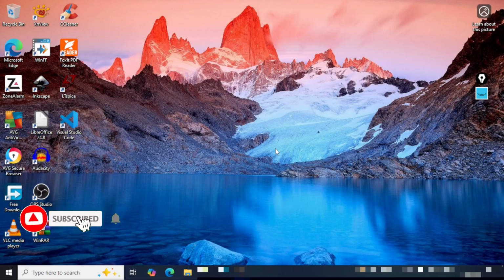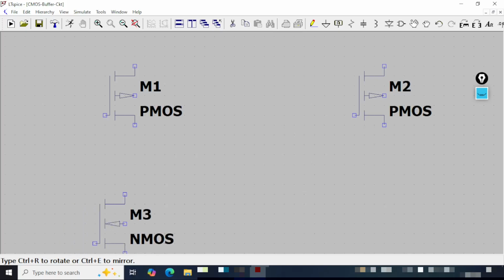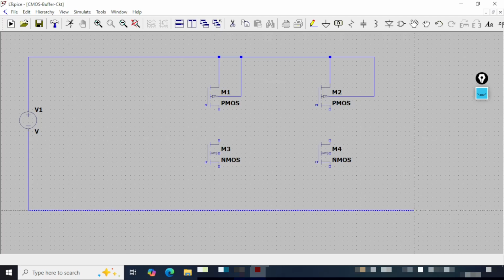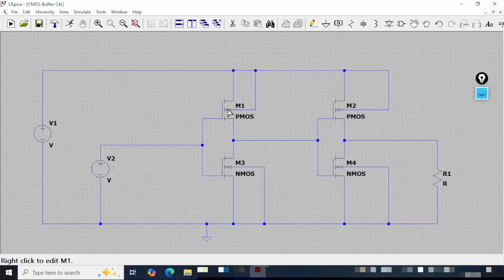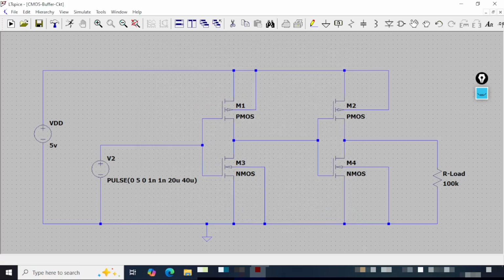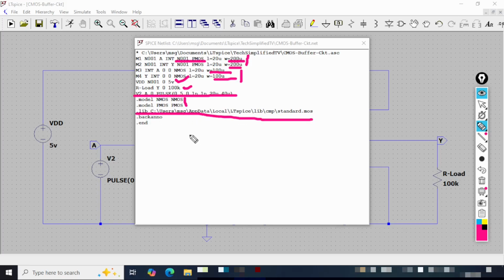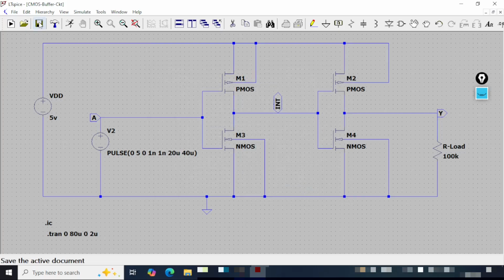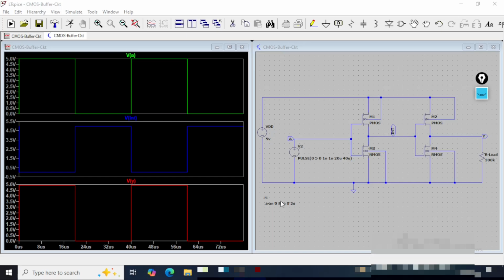LTSpice (v24): CMOS Buffer using Monolithic MOSFETs | Response by Transient Analysis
In this video, we demonstrate the construction of a CMOS Buffer  using the LTSpice schematic editor. The circuit design includes four PMOS and NMOS transistors, where the PMOSFETs are sized with double the area of the NMOSFETs to achieve mobility balancing in the CMOS structure. We apply pulsed waveforms with varying ON and OFF times as inputs to cover all possible truth table combinations. Additionally, we perform DC biasing and transient analysis to verify the Buffer  functionality through the generated waveforms. This tutorial is perfect for electronics enthusiasts, circuit designers, and students exploring CMOS logic design with LTSpice.

Chapters:
00:00 Beginning and Intro
01:18 CMOS Buffer Circuit Construction
09:45 Simulation & Analysis of the Output Waveform

This video suggests :
CMOS Buffer  design using LTSpice
CMOS logic s circuit simulation tutorial
How to build a CMOS Buffer  in LTSpice
OR  circuit design step by step
Transistor-level CMOS Buffer  design
CMOS Buffer  truth table verification
LTSpice tutorial for CMOS circuit simulation
CMOS logic s with PMOS and NMOS transistors
CMOS Buffer  transient analysis in LTSpice
Designing CMOS logic s in LTSpice
Building a CMOS Buffer  with four MOSFETs in LTSpice
Using PMOS and NMOS transistors to construct a Buffer
CMOS Buffer  simulation with pulsed wave inputs
Applying DC biasing in CMOS Buffer  circuits
Mobility balancing in CMOS logic  designs
How to verify truth table functionality in CMOS circuits
OR  circuit design using pulsed waveform inputs
CMOS  design with double area PMOS transistors
LTSpice simulation of Buffer  truth table combinations
Transient analysis of CMOS Buffer s in LTSpice
CMOS circuit simulation tutorial for beginners
LTSpice tutorial for electrical engineering students
CMOS Buffer  design guide for circuit designers
How to design CMOS s for digital logic circuits
OR  CMOS design explained for beginners
LTSpice CMOS simulation for electronics enthusiasts
Step-by-step guide to CMOS circuit design in LTSpice
OR  truth table analysis with LTSpice simulation
CMOS transistor sizing for mobility balancing
Electrical engineering projects using LTSpice
How to simulate CMOS logic s in LTSpice
CMOS circuit design tips for truth table verification
Best practices for Buffer  design in LTSpice
What is a CMOS Buffer  and how to design it?
LTSpice transient analysis tutorial for CMOS s
Using MOSFETs for CMOS Buffer  construction
How to size PMOS and NMOS transistors in CMOS circuits
Circuit simulation techniques for CMOS logic s
OR  CMOS circuit design with waveform analysis
Why mobility balancing is important in CMOS circuits